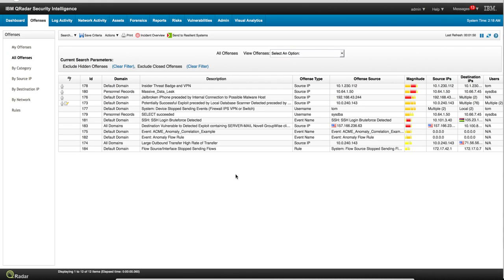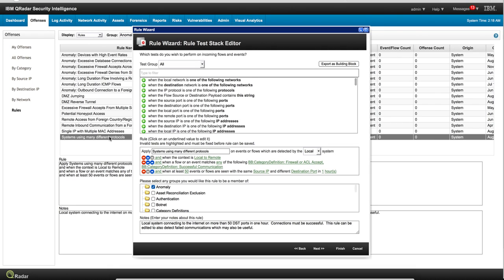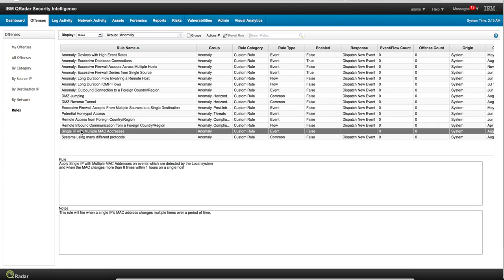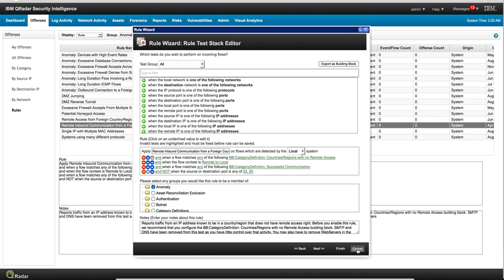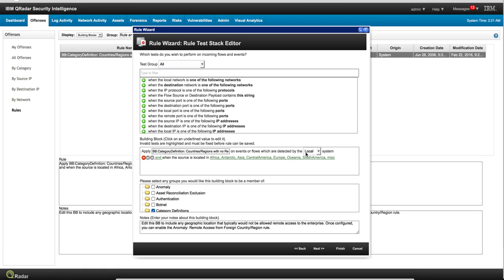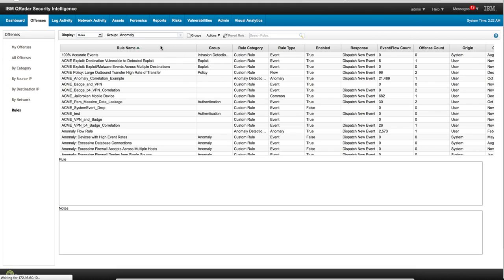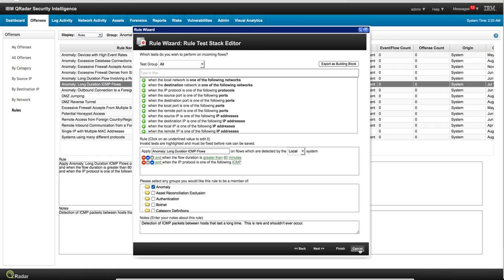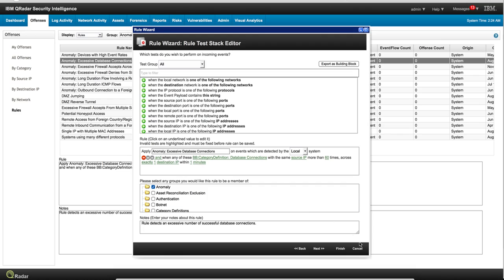Detecting Anomalies with Qradar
Quick view on the rules that QRadar has for detecting things out of the ordinary in your network. Also it is shown how easy it is to modify those rules to make them suit your particular environment.